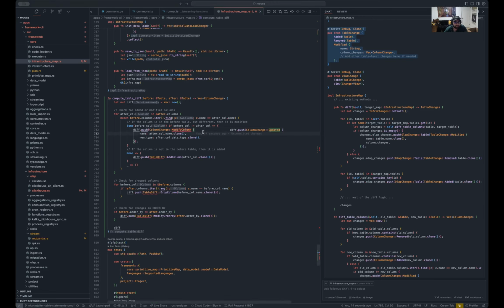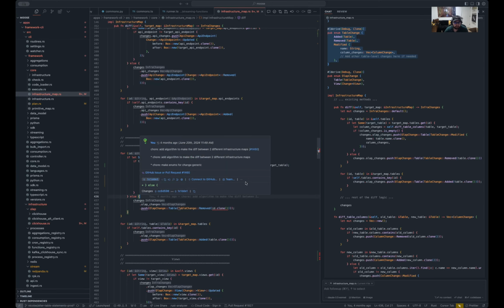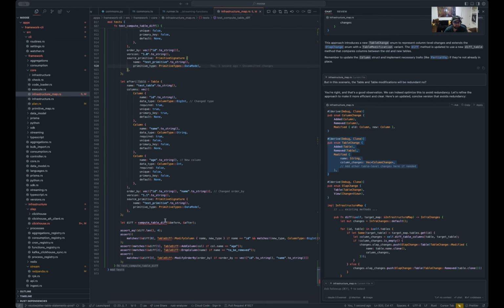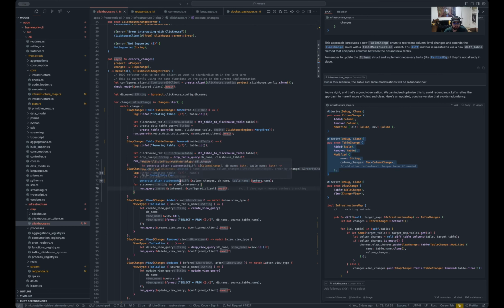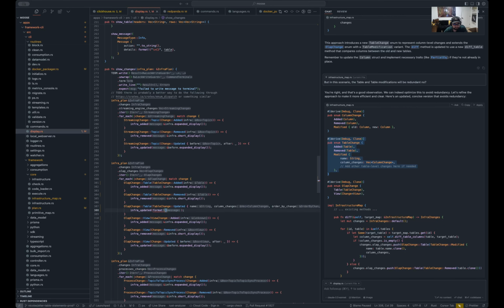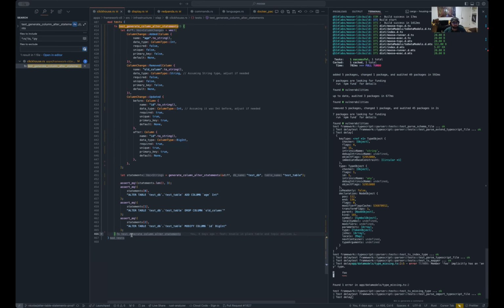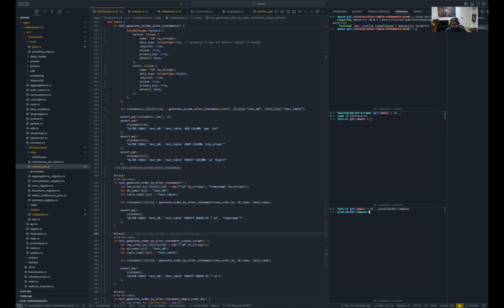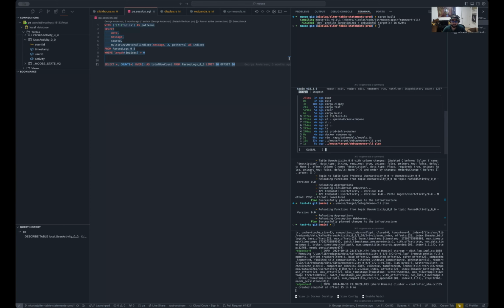Automatic Table Alter Table - PR feedback incorporation - PART 2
In this video we are going through PR comments made on our preview video and we will be addressing those to merge the code